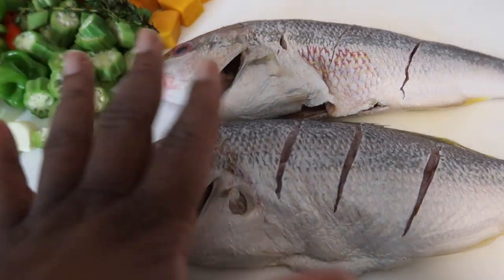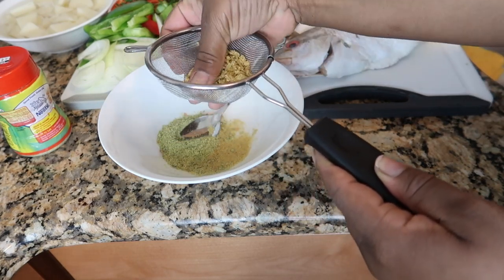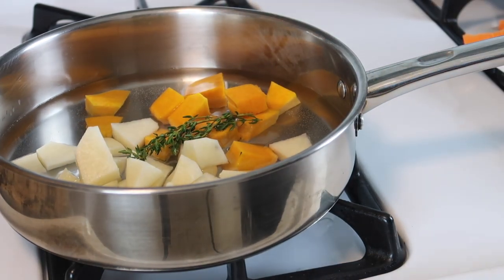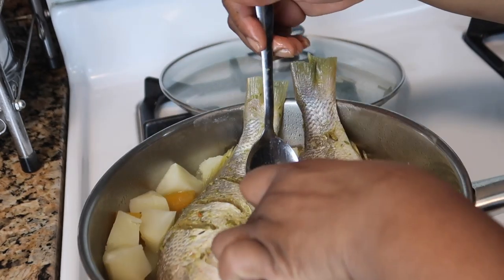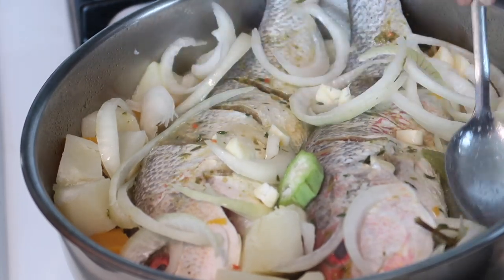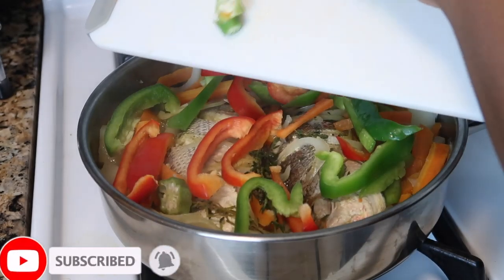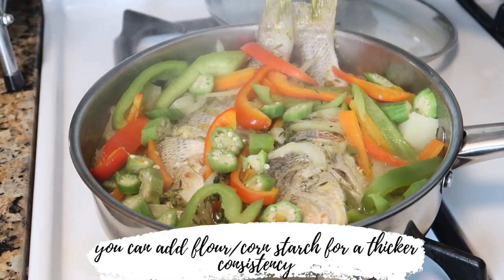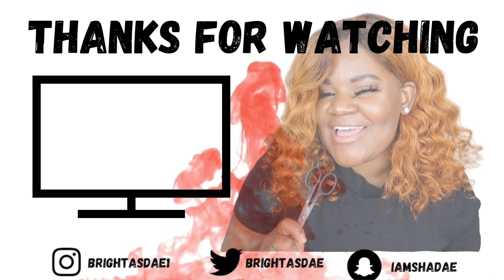JAMAICAN STEAM FISH and OKRA| STEAM FISH AND OKRA BODY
Jamaican steam fish and okra is a popular dish and truly one of my favorite meals. You can combine steam fish and okra with crackers but the ideal experience but I paired mine with broccoli.

This meal has various variation, just choose what you like and use it.

Hope you all enjoy this one!

Be you all ways, always

Xoxo
-Dae